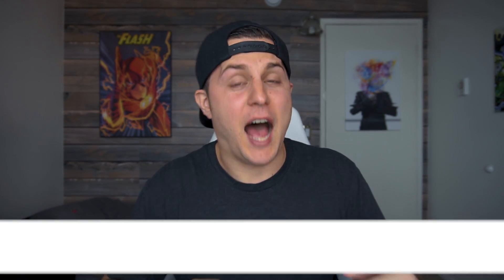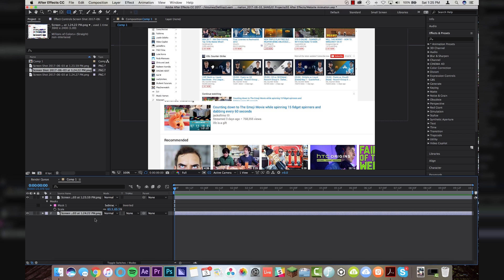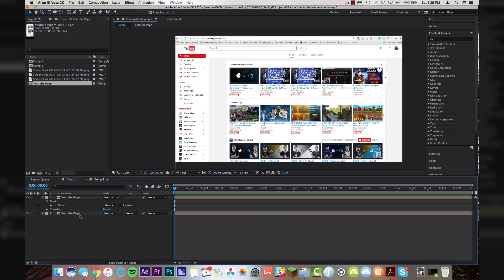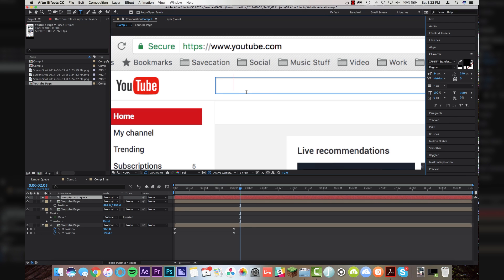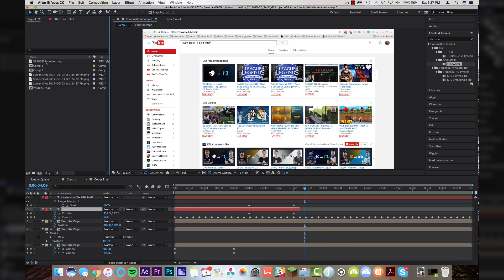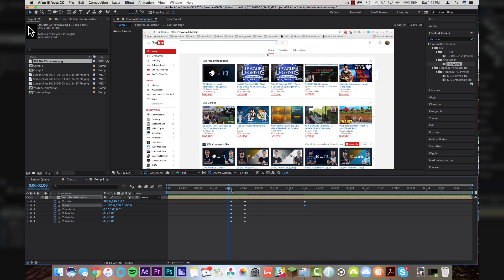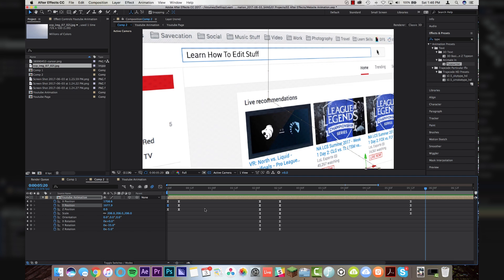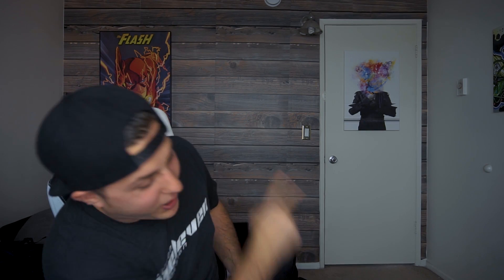How To Animate A Website In After Effects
In this video, learn how to make a cool website animation in Adobe After Effects! Why just show an image of a website (BORING!) when you can animate it and make it look super radical.